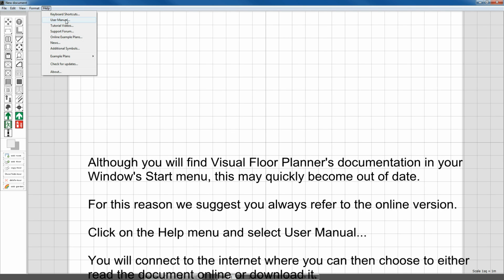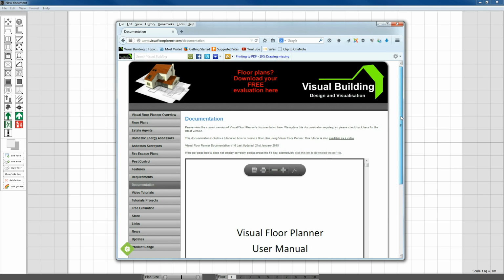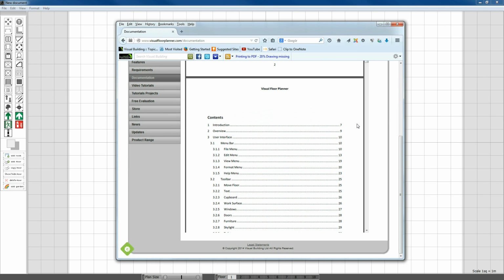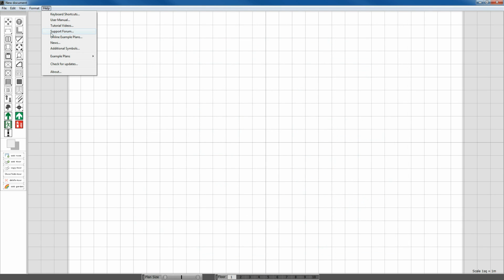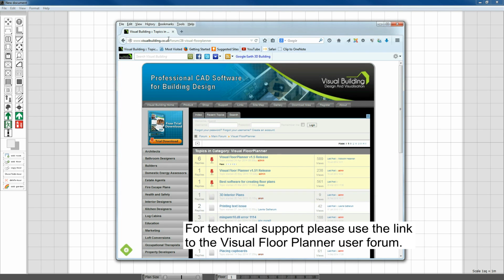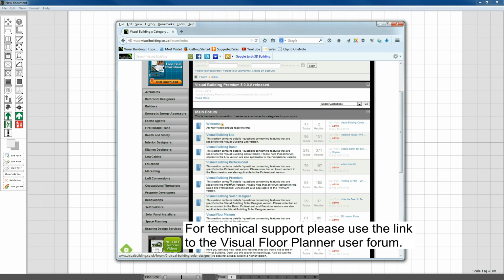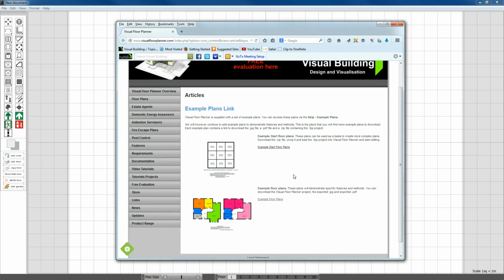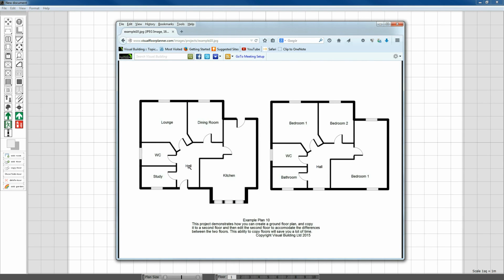Visual Floor Planner Get Started 1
This tutorial is for Visual Floor Planner.

This first step shows where to find additional information and help while creating your floor plans.

Visual Floor Planner is an easy to learn and use application to create quality 2D floor plans suitable for estate agents, real estate, energy assessors, asbestos surveys, fire escape plans and home users.

Requirements: Windows 7, 8, 8.1

A full featured evaluation is available from

For 3D floor plans, please see our Visual Building software at